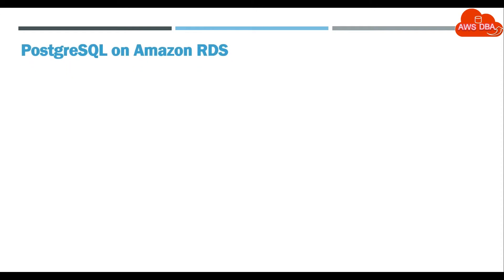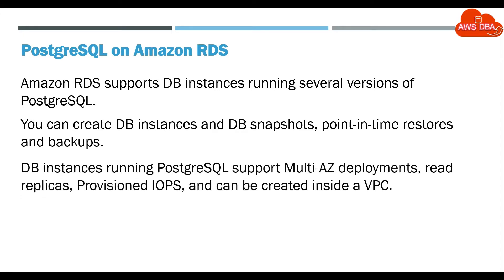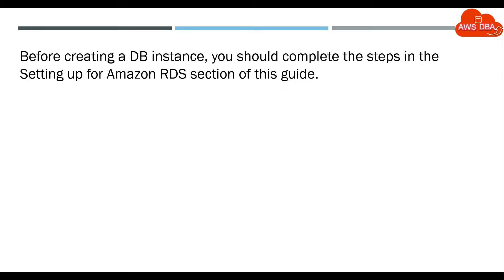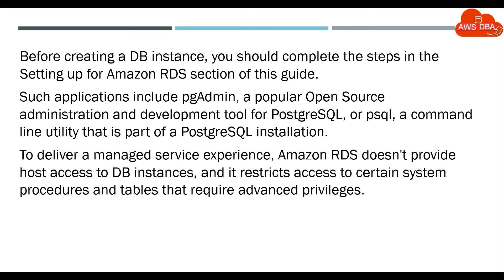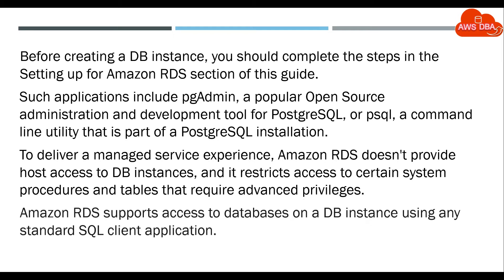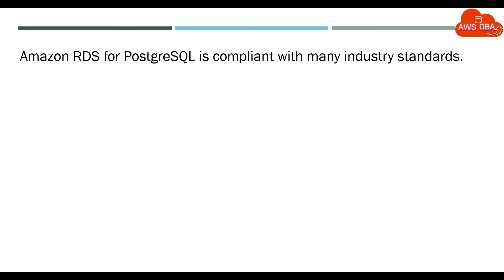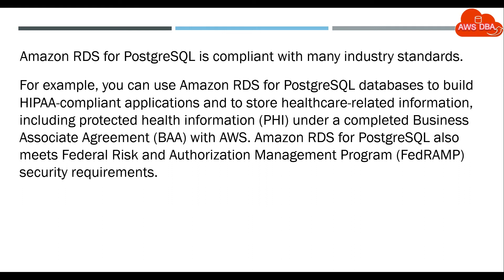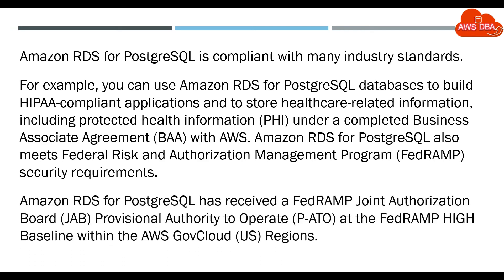01.PostgreSQL on Amazon RDS videos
PostgreSQL on Amazon RDS videos

postgresql tutorial,
postgresql download,
rds,
aws,
Postgres,
PostgreSQL,
MySQL,
SQL SEVER,
DBA,
Oracle,
Oracle DBA,
aws certification,
aws solution architect certification,
cloud computing,
amazon web services,
aws,
snapshot,
sharing snapshot,
ebs snapshot,